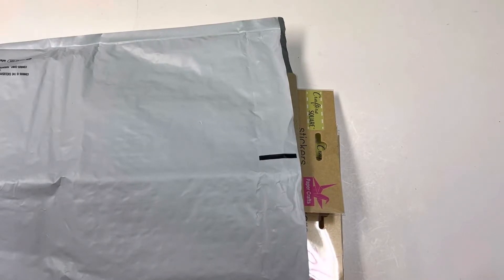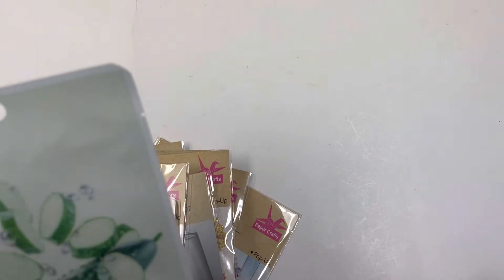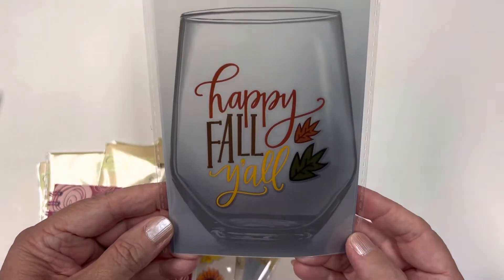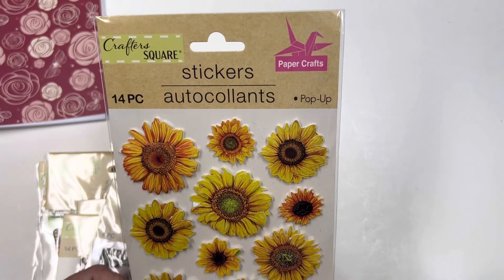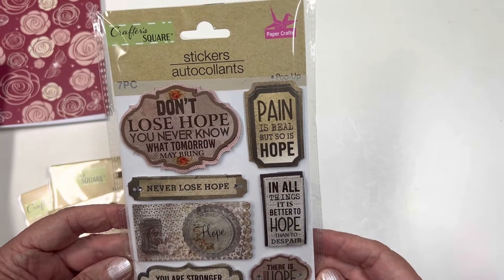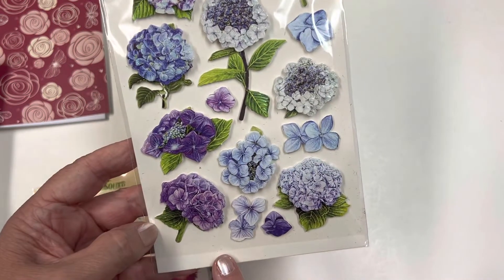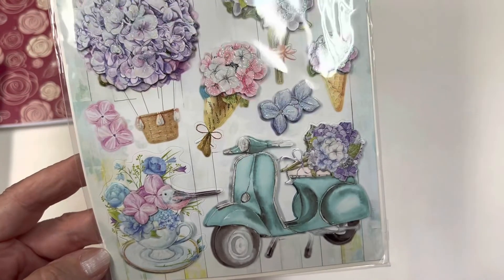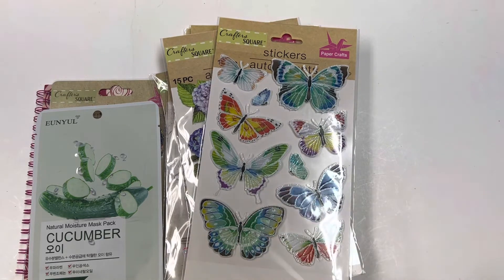stickerswap what I received from my swap partner @HaulARita hosted by Dana@butterflycraftsandcrochet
Sharing what I received from my swap partner in the sticker swap hosted by Dana @butterflycraftsandcrochet
My swap partner was Rita @HaulARita
Thanks so much, Rita! I love everything you sent me!
Thanks, Dana for hosting this fun swap for us, it’s always so fun! 🥰

Here’s the link to my giveaway going on right now for our lucky 7 collab:
Watch the playlist & join each giveaway on all 7 channels, winners for the giveaways will be announced on Saturday, September 3rd!